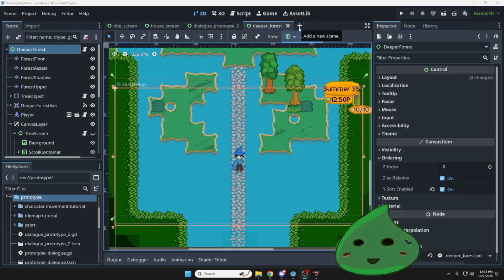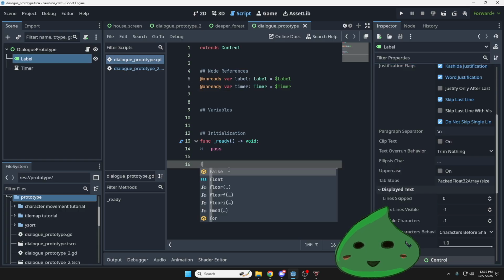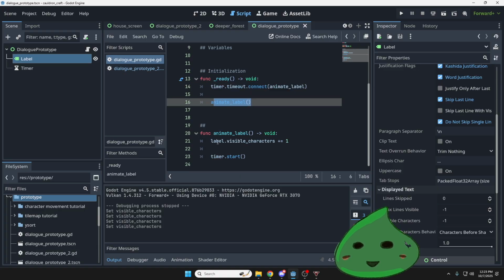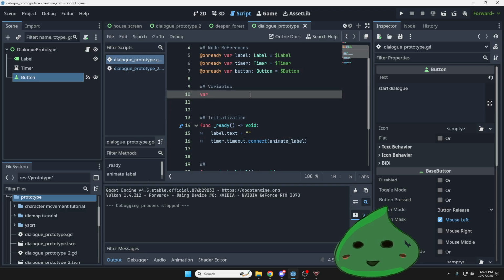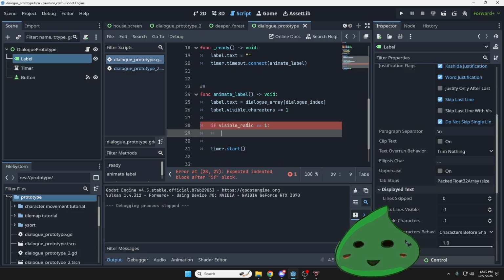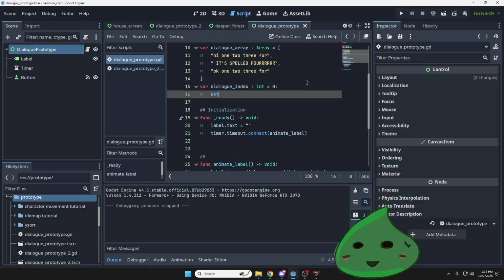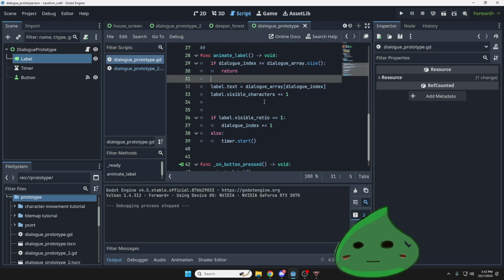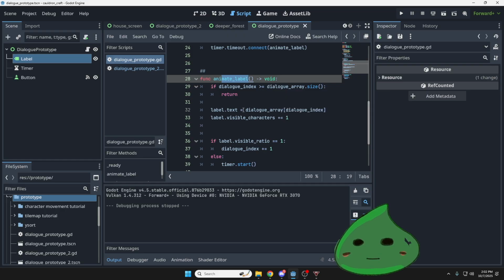Only Dialogue System You Need - Godot 4.5 [Tutorial]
Learn how to make cool dialogue by managing character visibilities inside labels with the help of a timer.

Timeline:
00:00 - Intro
00:16 - Scene Creation
01:28 - Script and Basic Dialogue Animation
04:47 - First Playtest
04:59 - Multi-line Dialogue
13:18 - Complete Dialogue On Button Pressed
15:14 - Outro